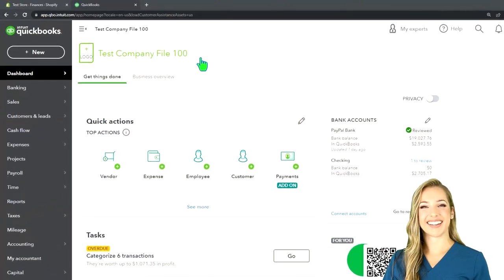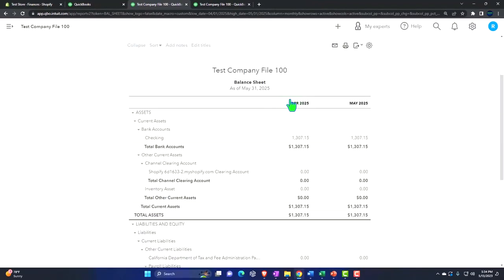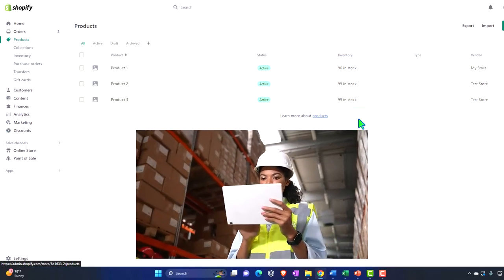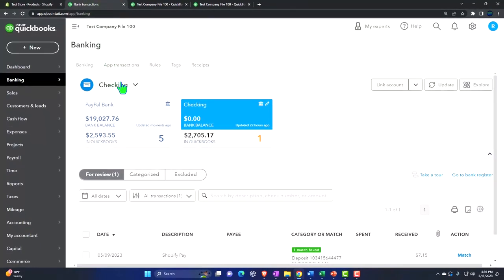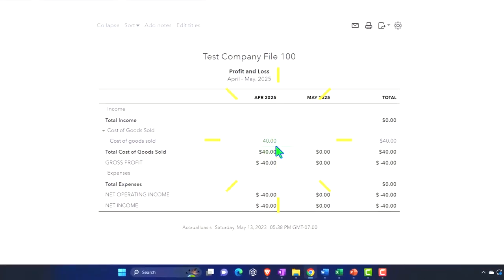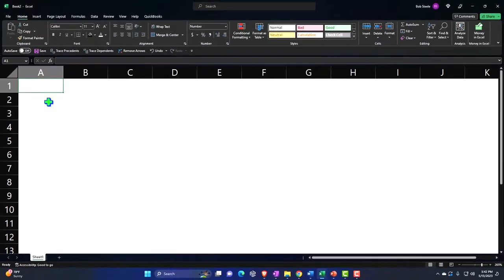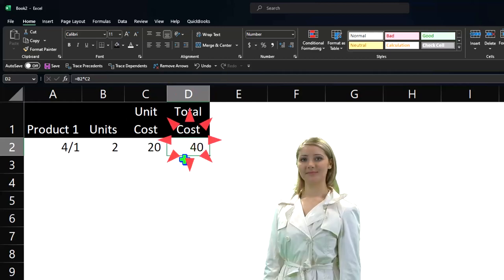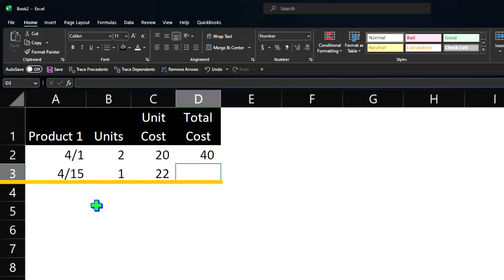COGS Cash Basis & Inventory E Commerce Practice Problem Part 1